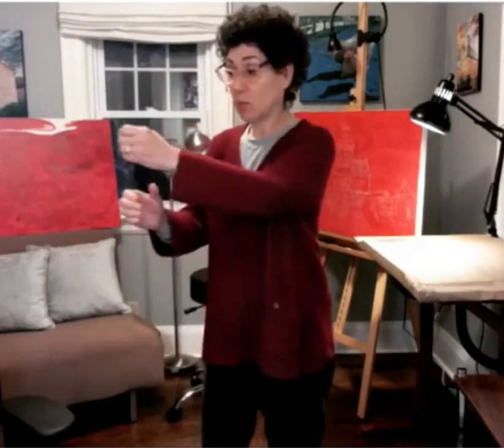How to Make a Mime Pole with Barbara Salsberg Mathews